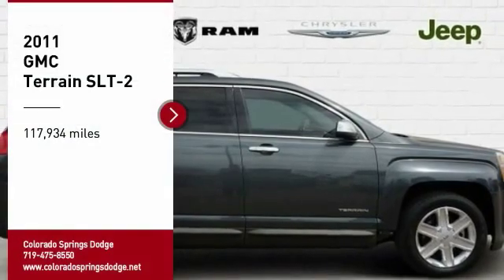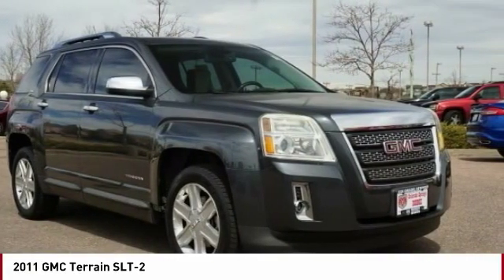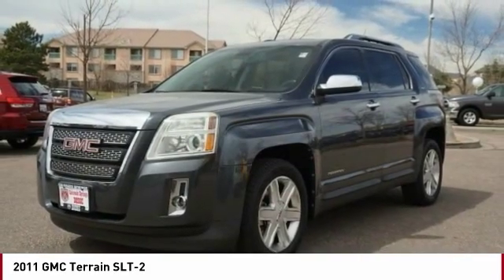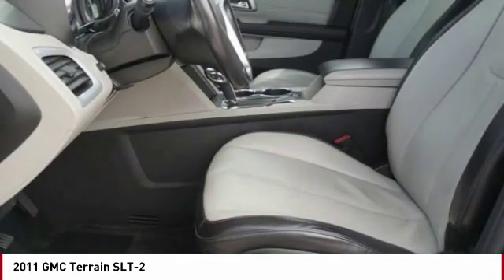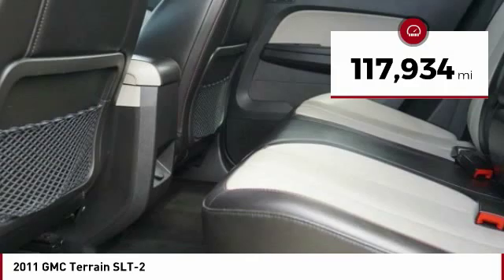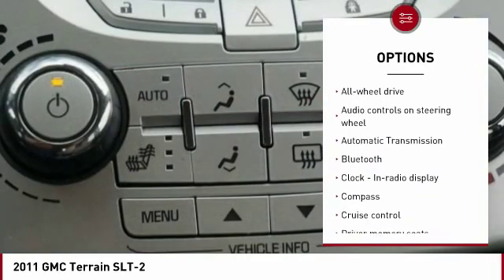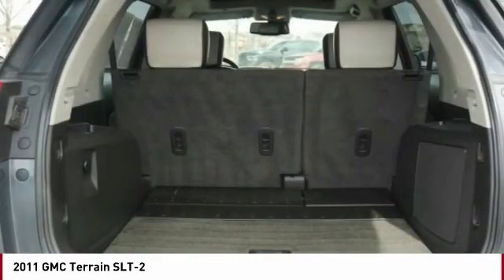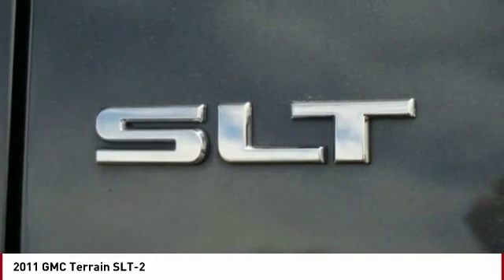2011 GMC Terrain Colorado Springs CO 4592S1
Pick up this Gray 2011 GMC Terrain, available today at Colorado Springs Dodge. This could be the one you've been searching for.